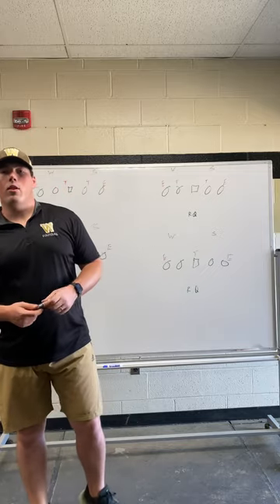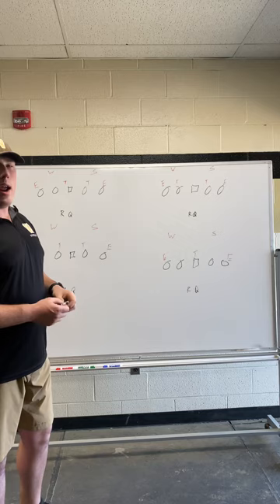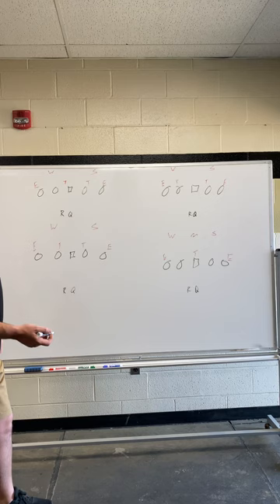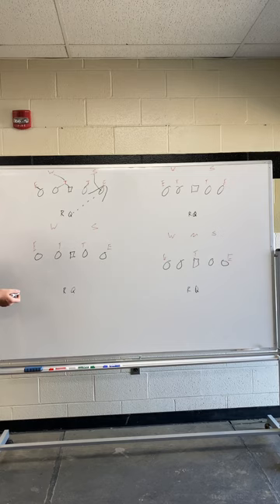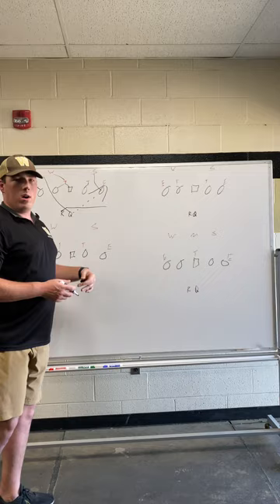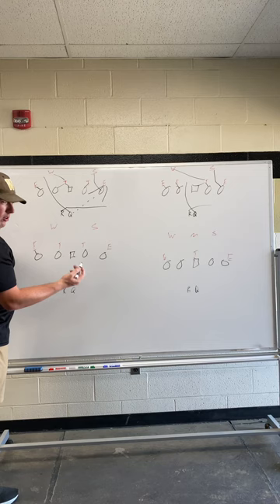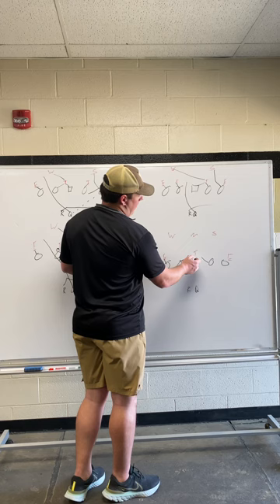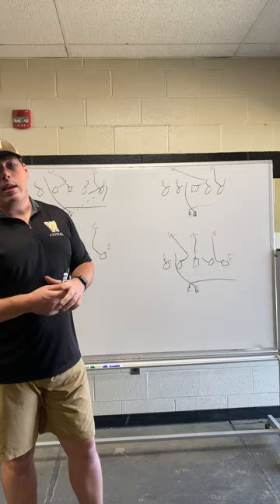How to run Zone bash - Ohio State favorite Red Zone play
Todays video talks about Zone Bash one of Ohio States favorite Red Zone Read plays.